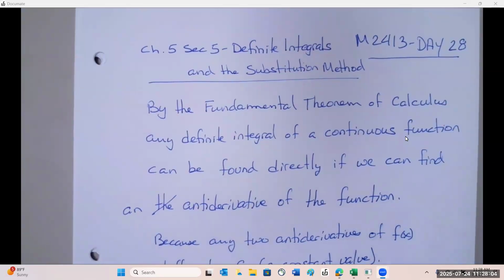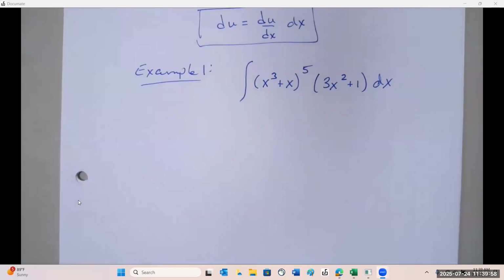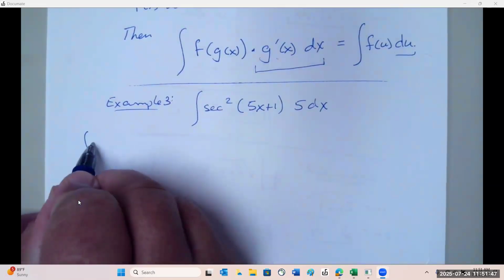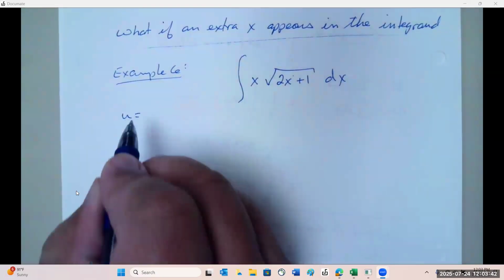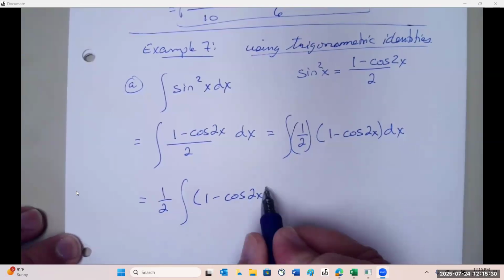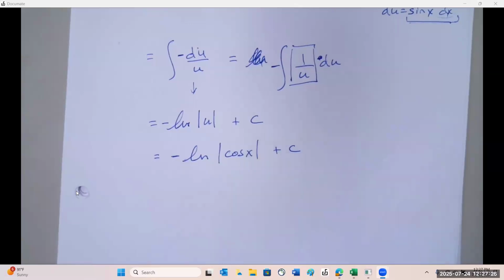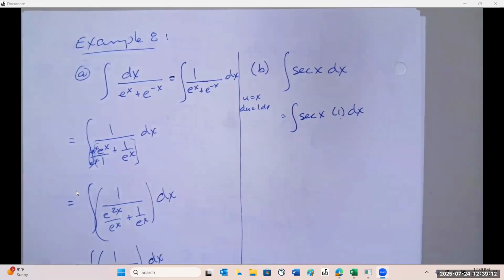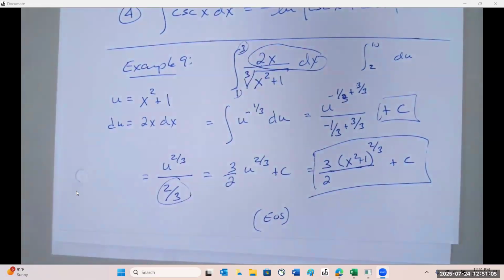MATH 2413 CH 5 SEC 5 Definite Integrals and the Substitution Method DAY 28